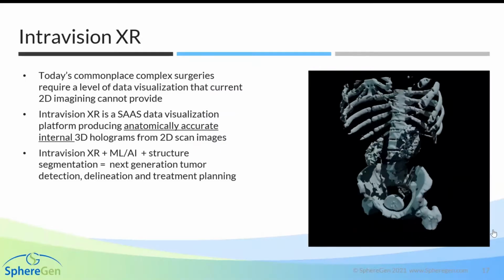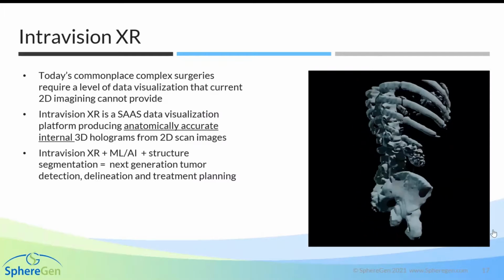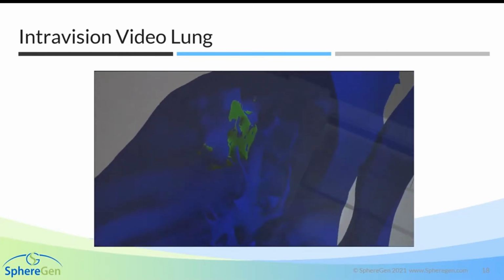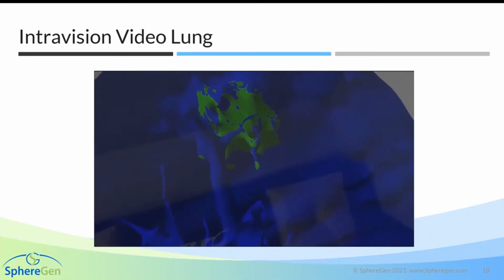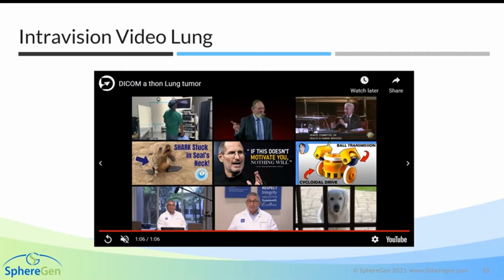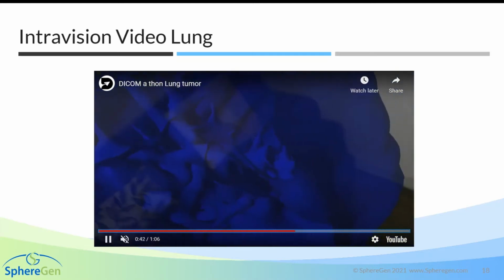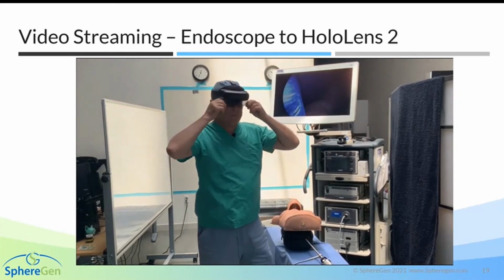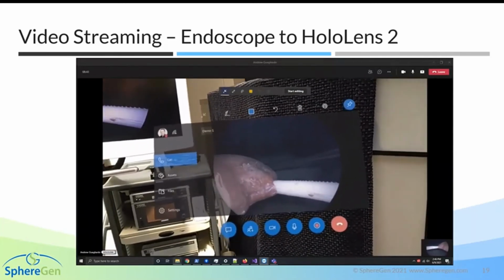Intravision XR from DICOM Director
Using Intravision XR from DICOM Director for pre-surgical planning, interop and informed consent.